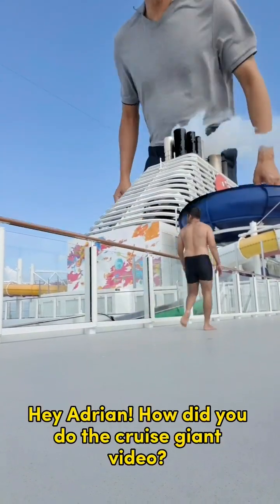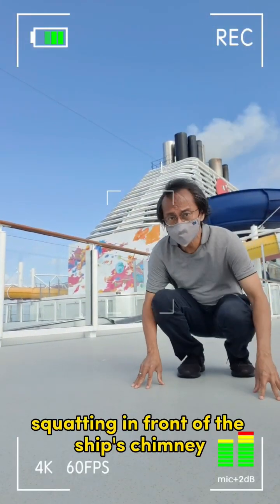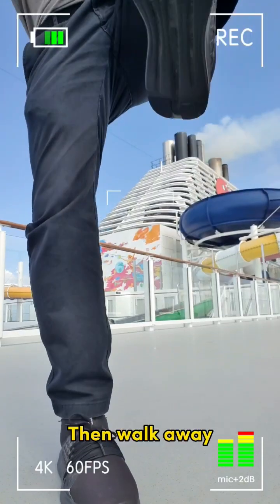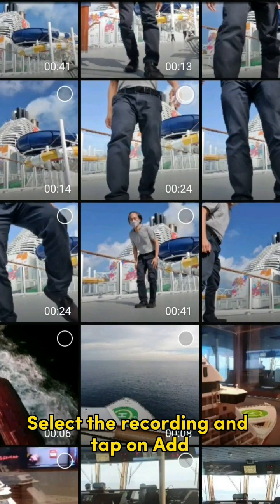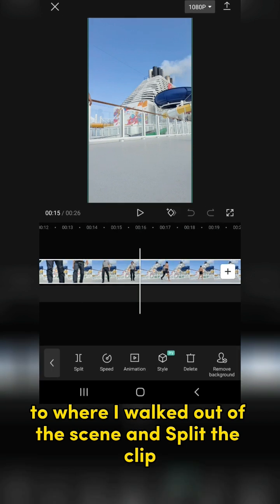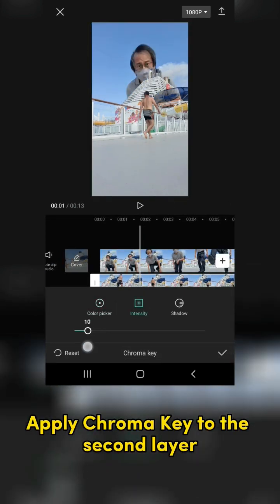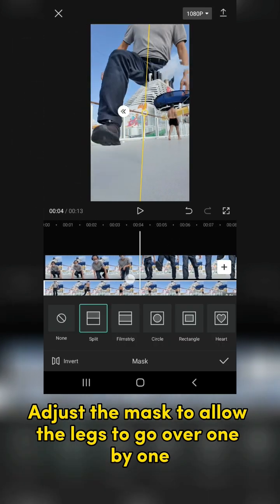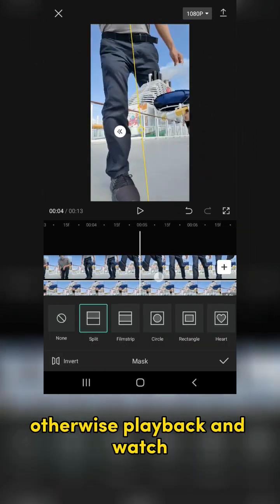Become a Giant - Capcut Edit Tutorial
~ Adrian Lee

How to Become a Giant in Capcut... See Link[021]🛥️ for full Tutorial